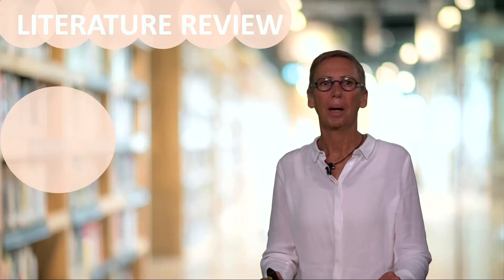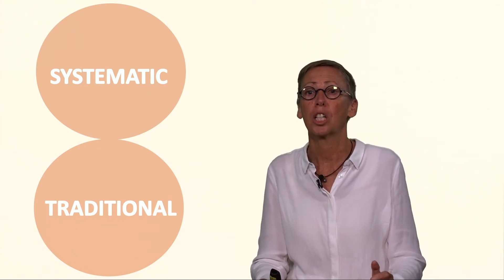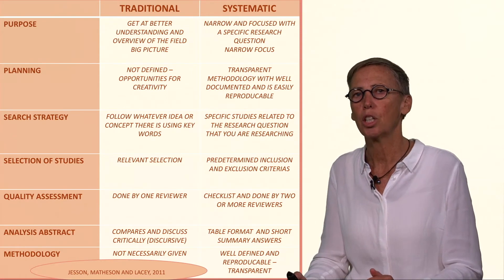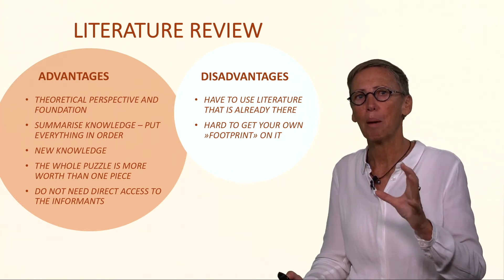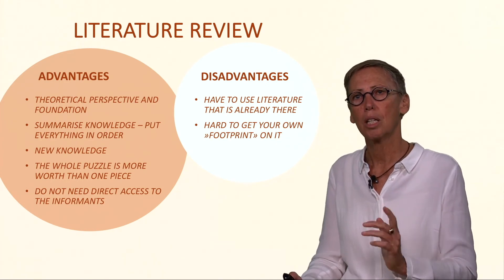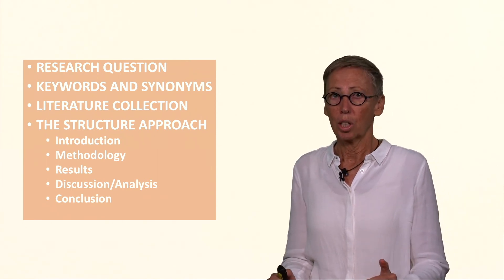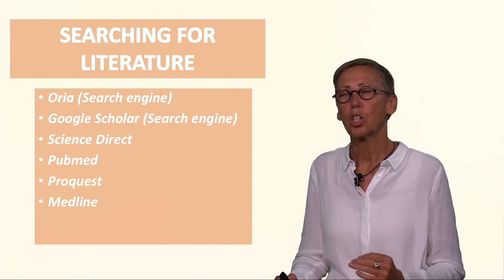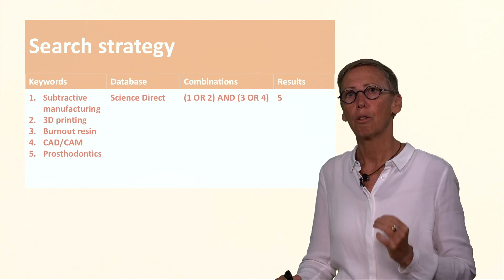Literature Review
How to get started and work on a literature review. Examples from dental technology.